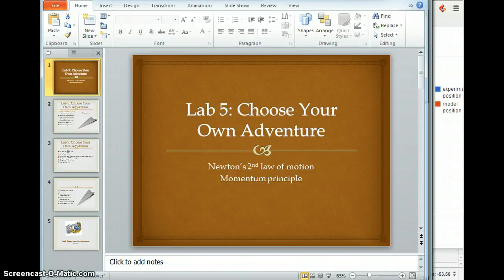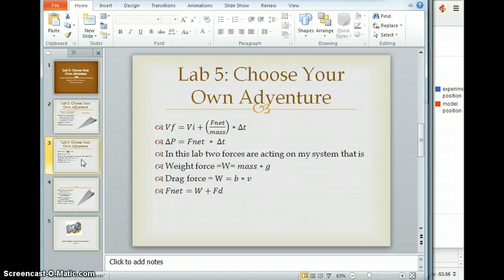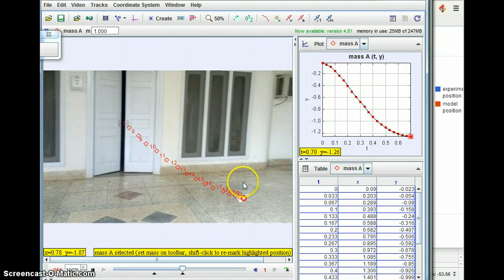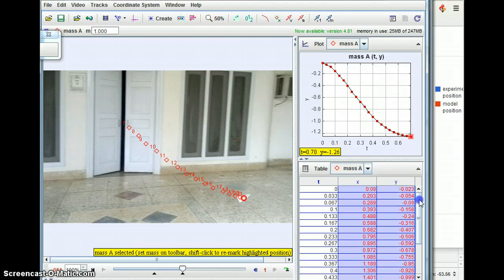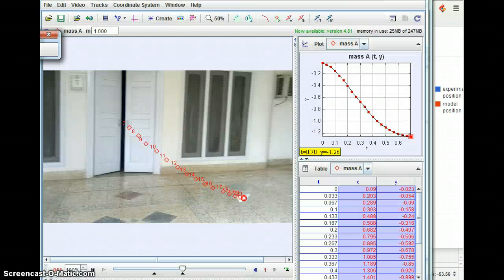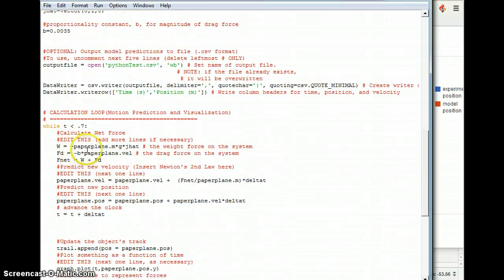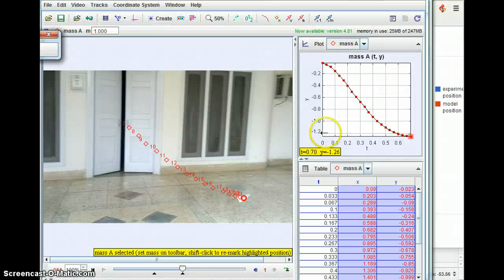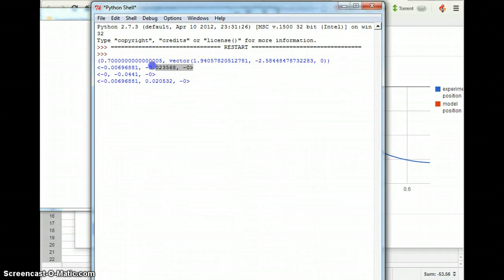LAB 5 chose your own advanture